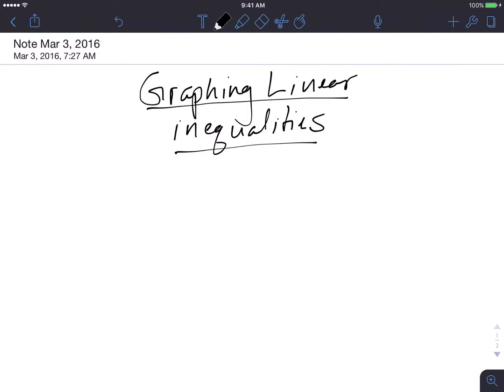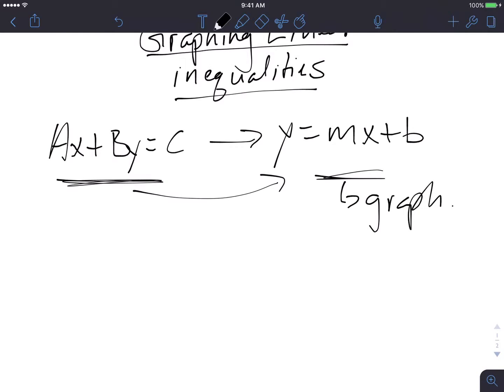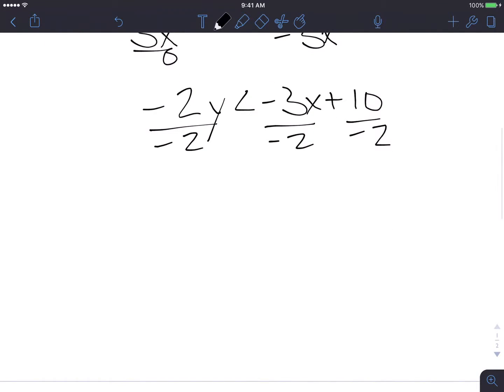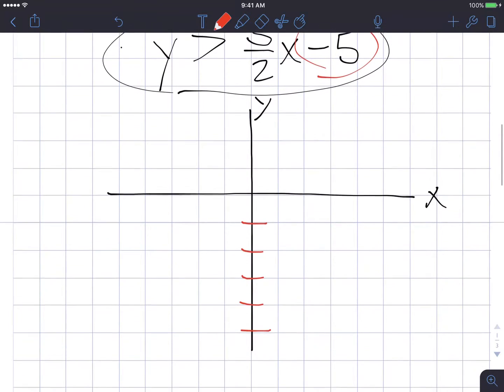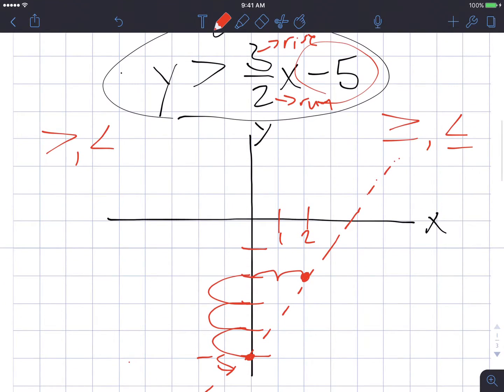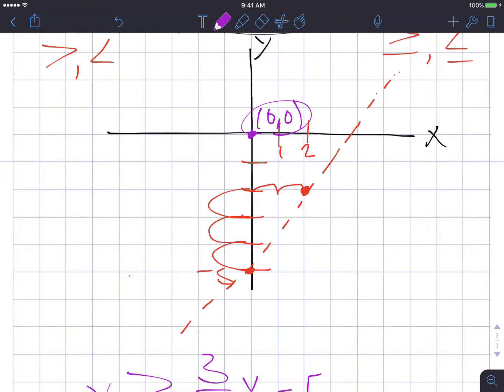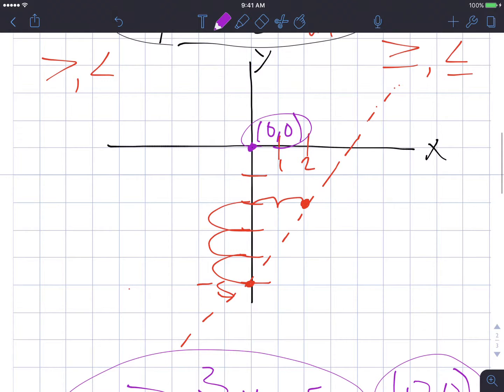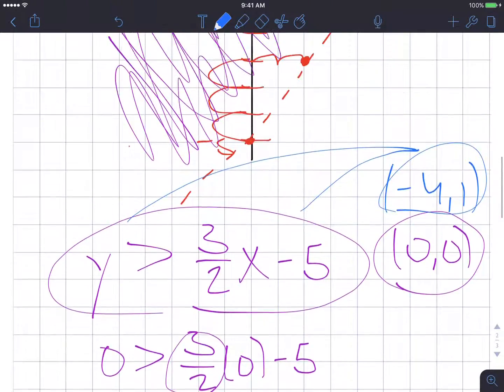Graphing Linear Inequalities